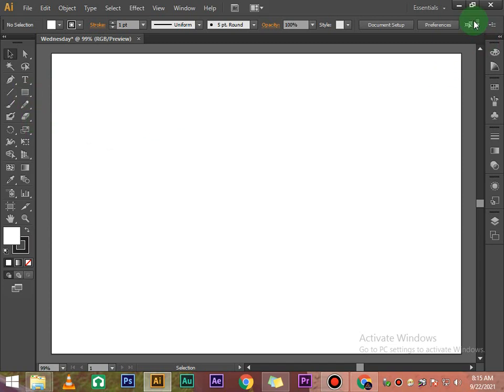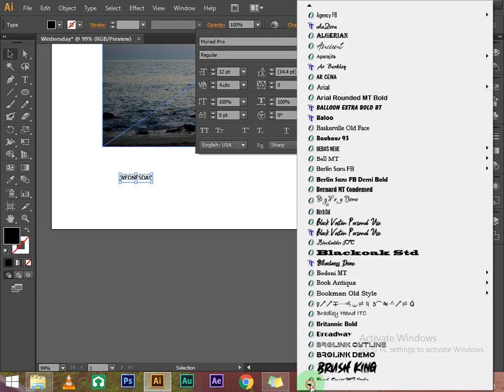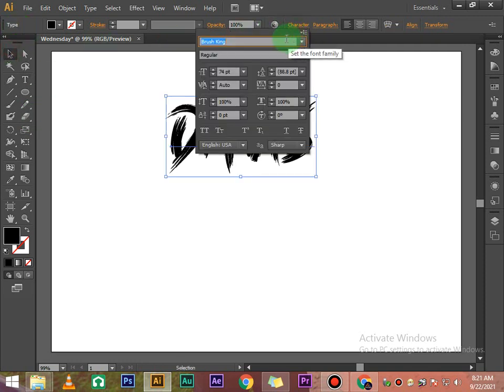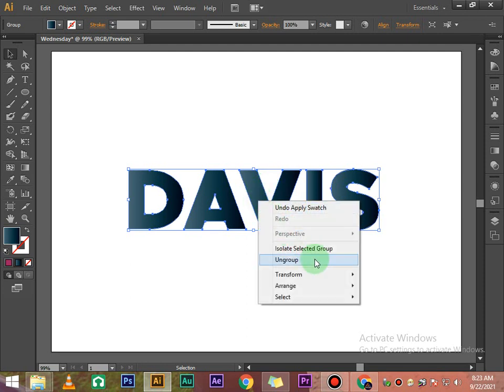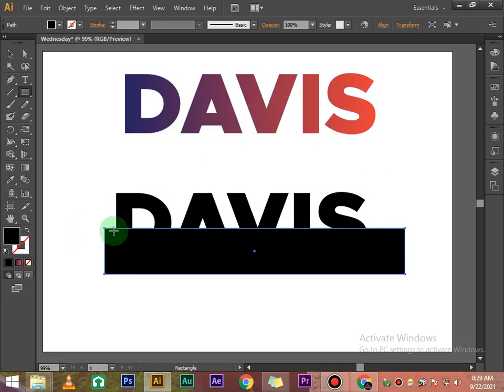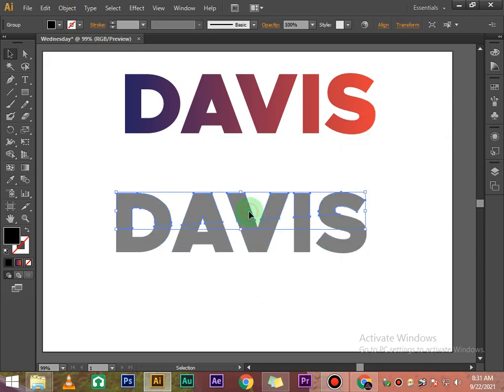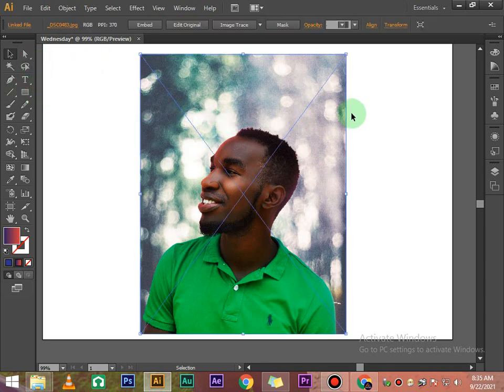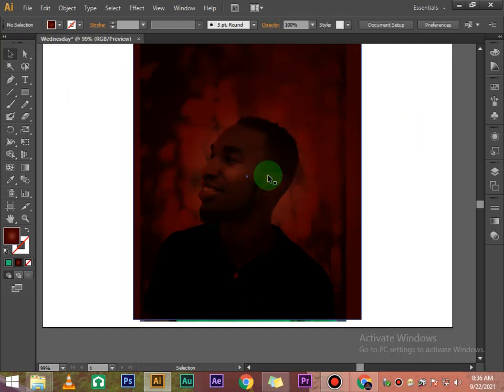Adobe Illustrator part 5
More on vector graphics design using Adobe Illustrator